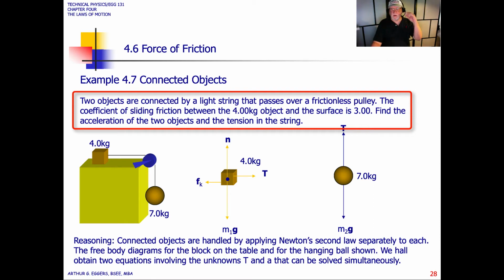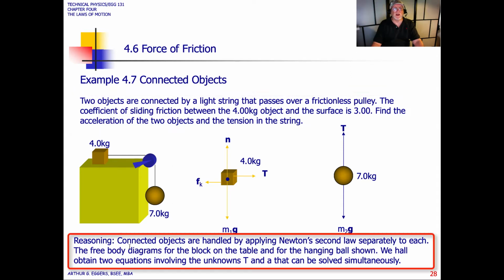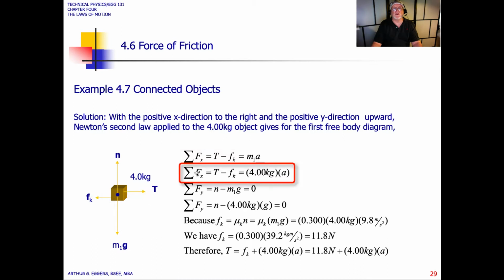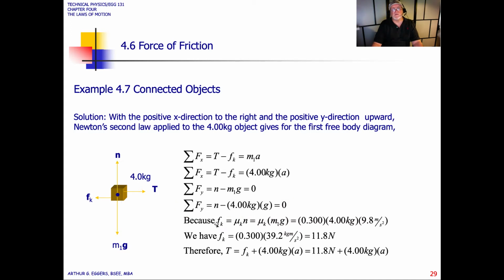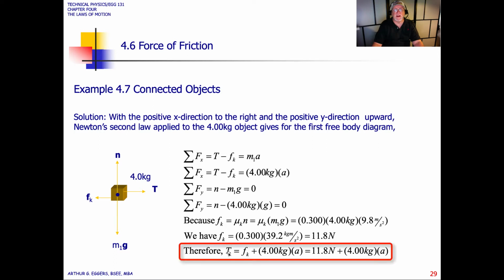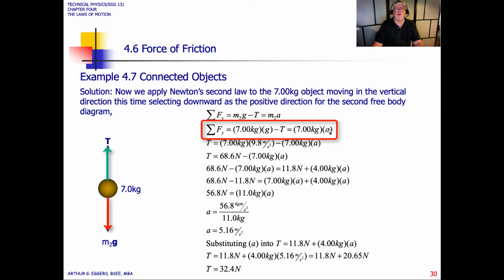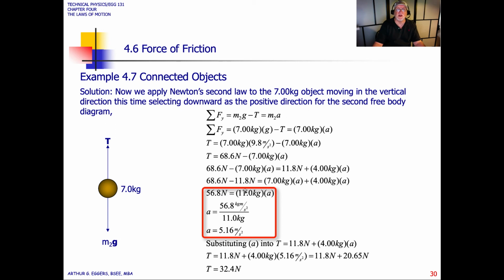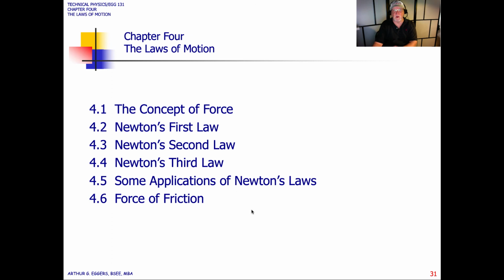EGG131 Chapter 4 Part 5: Complex System Force Analysis